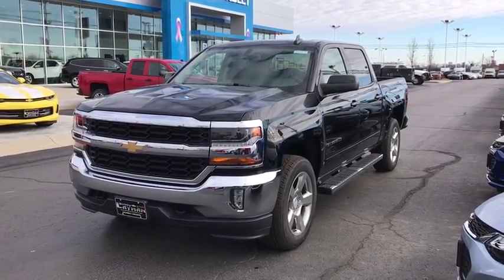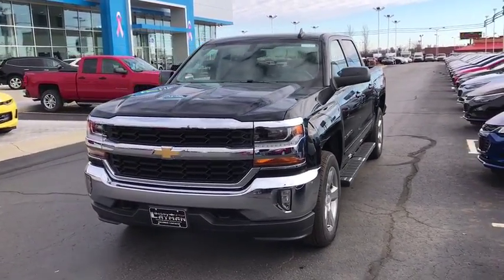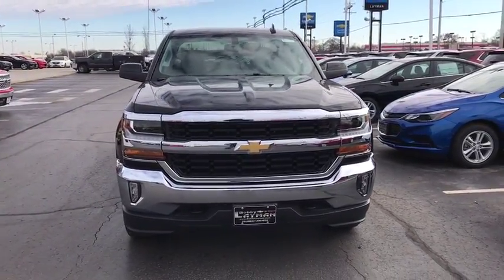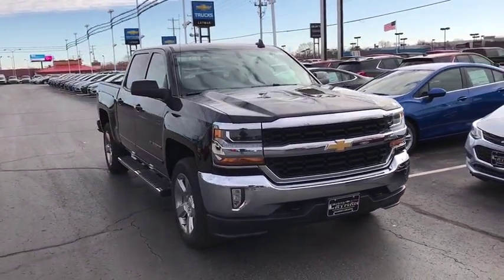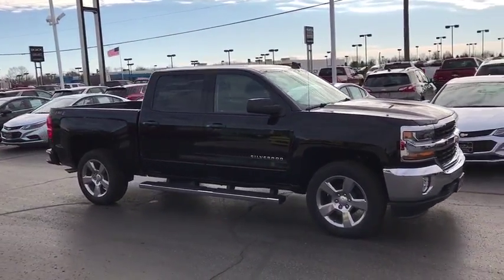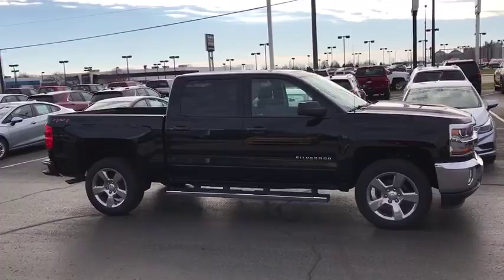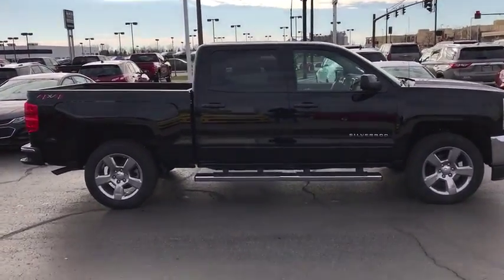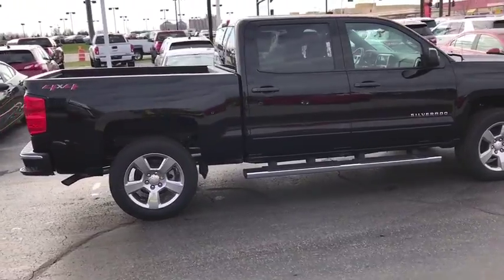2018 Chevrolet Silverado 1500 Columbus, London, Springfield, Hilliard, Dublin, OH JG211313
2018 Chevrolet Silverado 1500

New Price! 2018 4D Crew Cab Chevrolet Silverado 1500 4WD LT LT1 Black EcoTec3 5.3L V8 6-Speed Automatic $10,010 off MSRP! $7,653 below Invoice! Priced below KBB Fair Purchase Price!